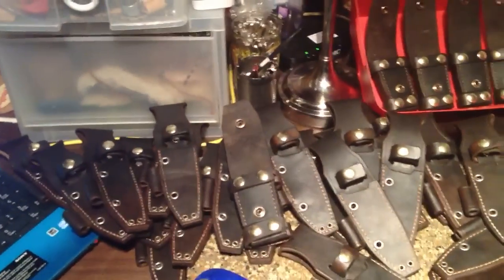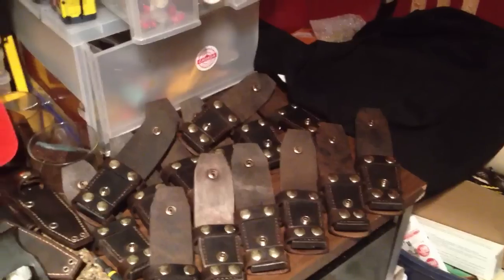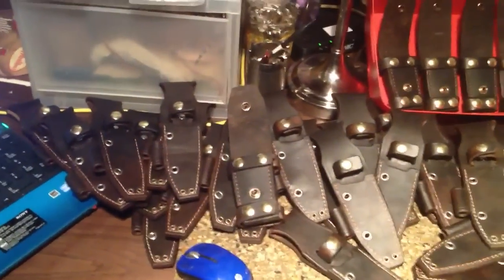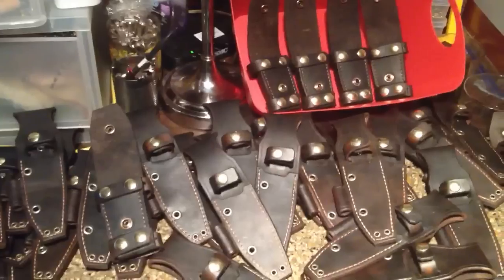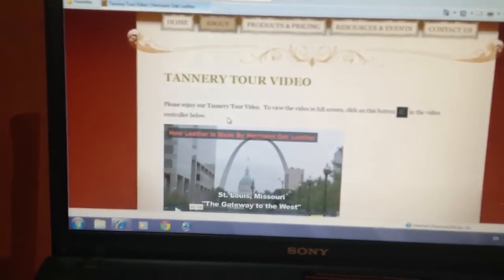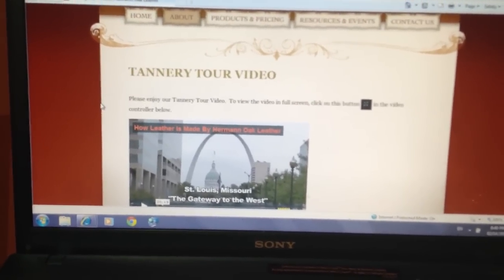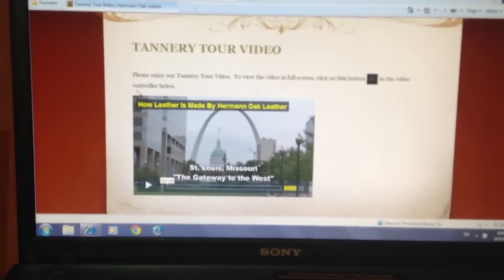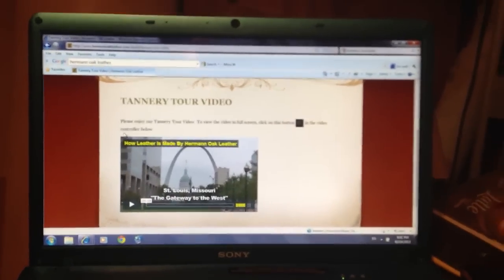Wanna Learn About Veg-Tan Leather?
Great video from Herman Oak Tannery on the process to make veg-tan leather.